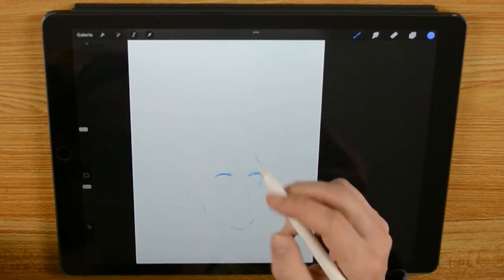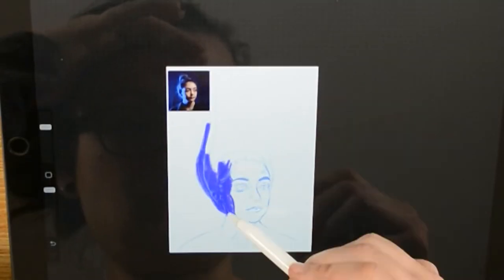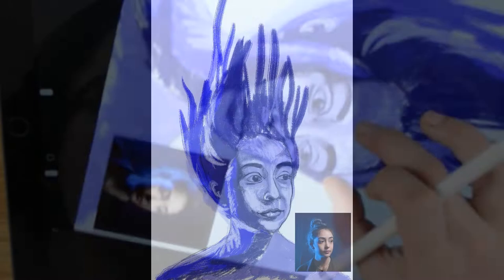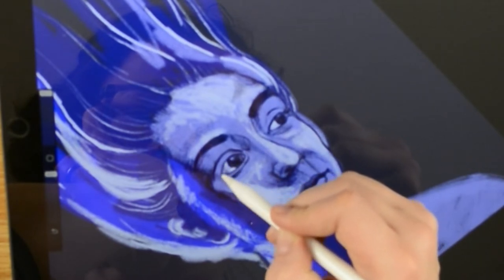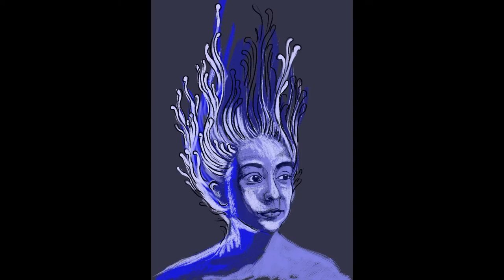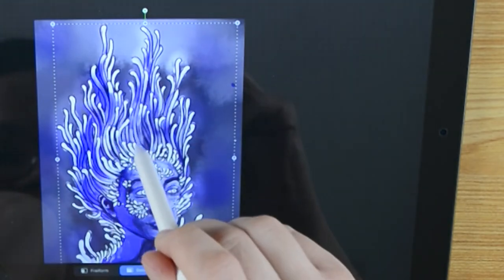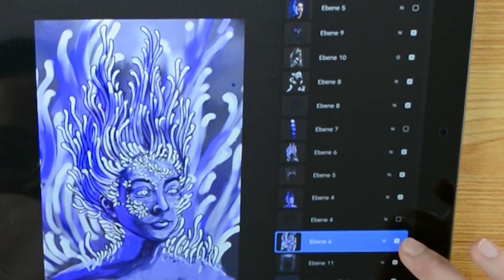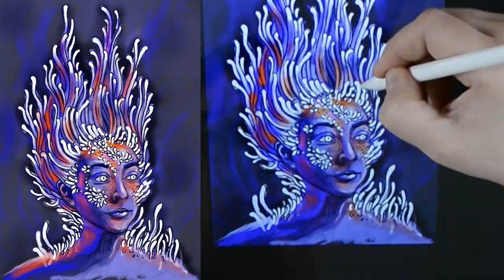How I make a portrait of a famous YouTuber, using procreate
@slewp   brought this little contest in the world. Let's do this :) .

Slew is a very talented artist from New York City. I love watching him painting...  Check out his channel:

Katherines channel is about reading books and just life. A good channel to relax.  Check her out here:

Yours Xoonani :*

00:00   Intro
00:30   Painting
05:31   Final result